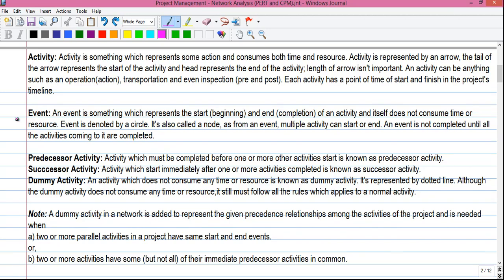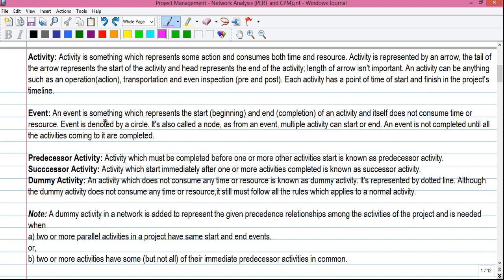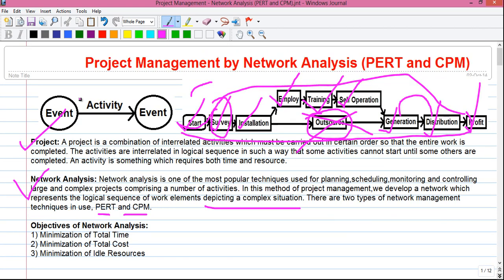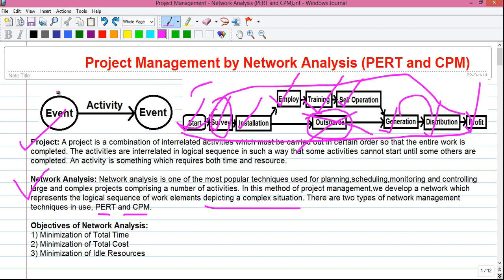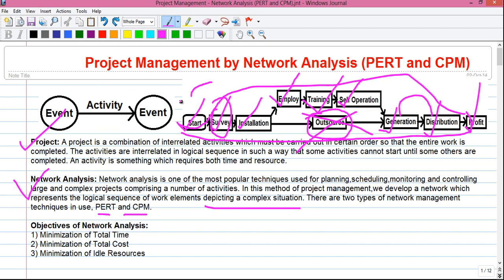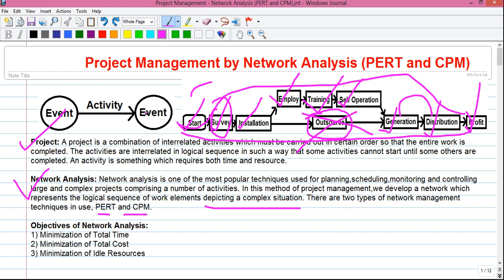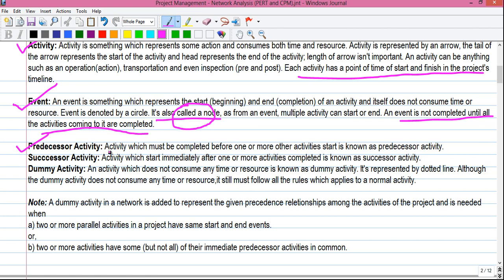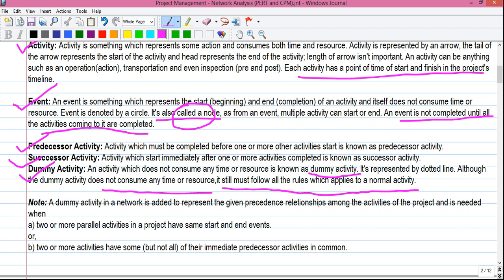Operations Research Tutorial #34: Network Analysis 2_PERT & CPM Basic Concepts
Hello friends,welcome to my new series of tutorials on Project Management using Network Analysis. This is the introduction and basic concepts video,split into 3 parts. This is the 2 of 3 videos.

1. What is an Activity in Network Analysis? Definition.
2. What is an Event in Network Analysis? Definition.
3. What are the types of Activities?
a) Predecessor Activity
b) Successor Activity
c) Dummy Activity

4. Understanding concepts of Activity and Event in relation to real life situation using an example of 'Traveling from New York to London for MNC Company's Project Survey".
5. Written exam study notes on the above Operations Research(OR) topics.